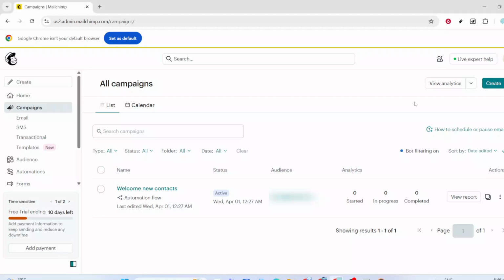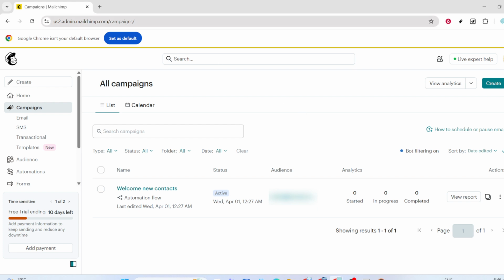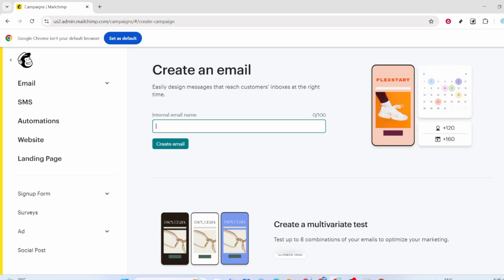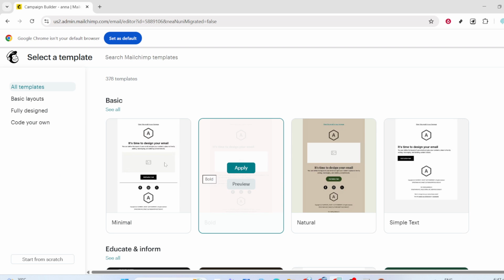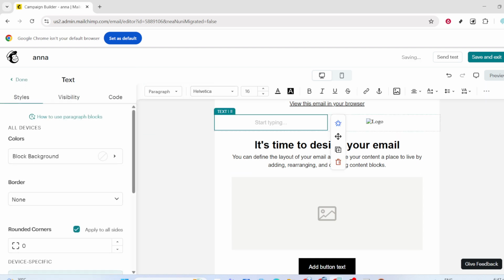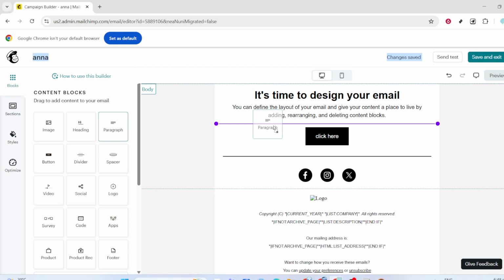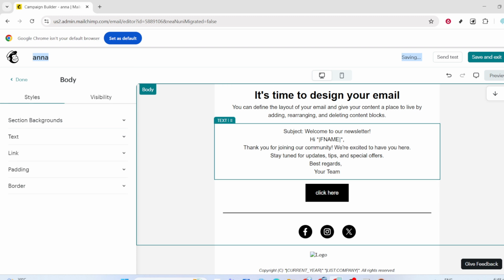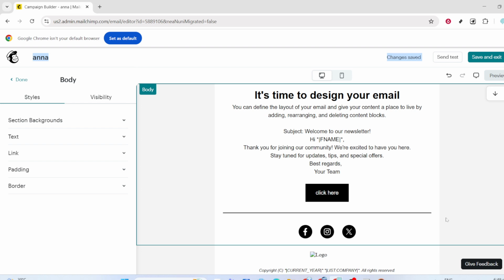How to Personalize Emails First Name Merge Tags (Updated 2026)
In this video, we discuss how to personalize emails with first name merge tags to improve engagement. Learn how to add merge tags to your email campaigns, including inserting the first name placeholder, and see a step-by-step tutorial on email personalization. We cover email merge tag setup, using merge tags in email campaigns, and email marketing personalization tips.

00:00 Introduction to Personalization
00:19 Navigating to Campaigns
00:30 Creating a New Email Campaign
00:45 Opening the Email Designer
01:07 Adding a Paragraph Content Block
01:20 Finding Merge Tag Options
01:35 Selecting the First Name Tag
01:51 How Merge Tags Work
02:13 Saving and Exiting